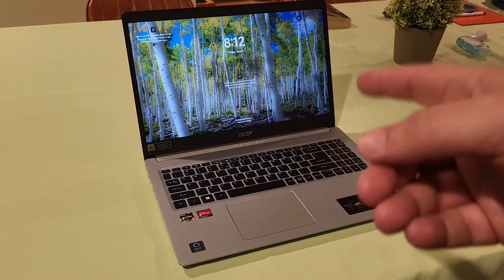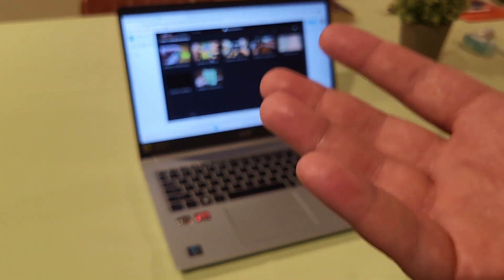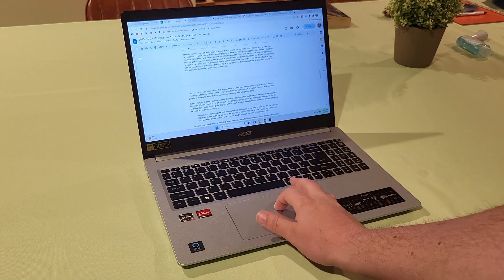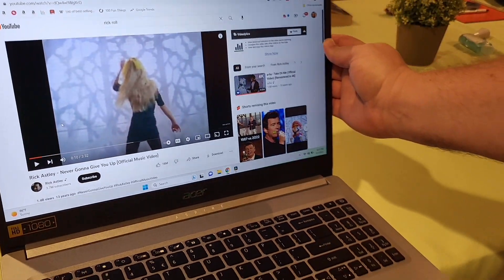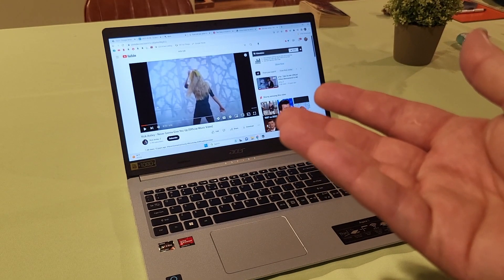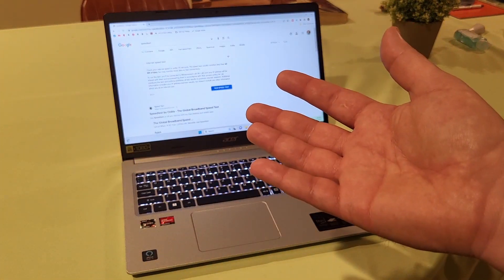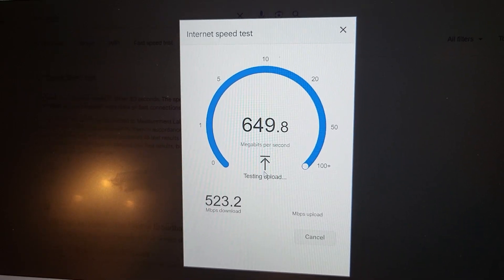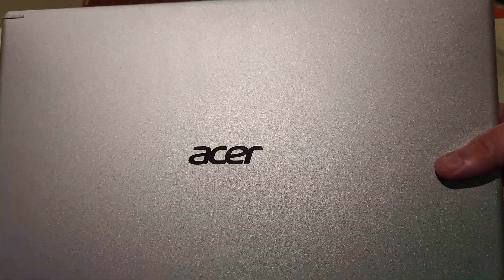The Acer Aspire 5 is Great, ESPECIALLY for the Price!!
I love this laptop! It's very snappy, and does everything I need, and more!

Acer Aspire 5 A515-45-R74Z Slim Laptop | 15.6" Full HD IPS | AMD Ryzen 5 5500U Hexa-Core Mobile Processor | AMD Radeon Graphics | 8GB DDR4 | 256GB NVMe SSD | WiFi 6 | Backlit KB | Windows 11 Home